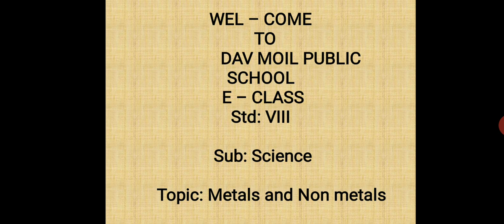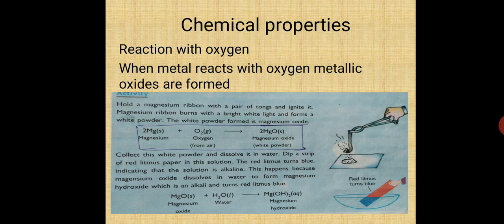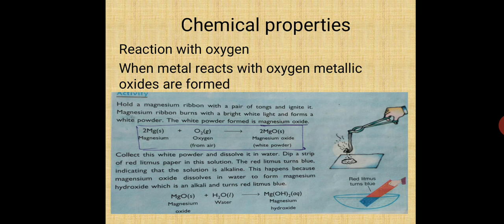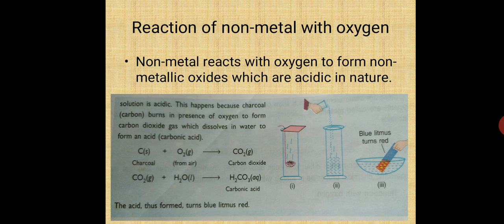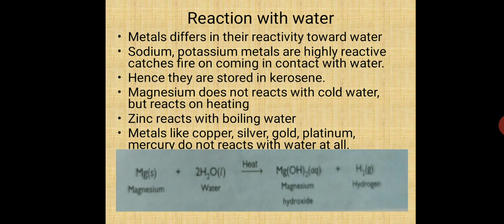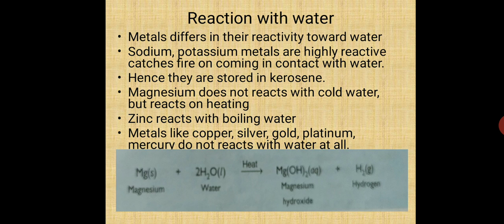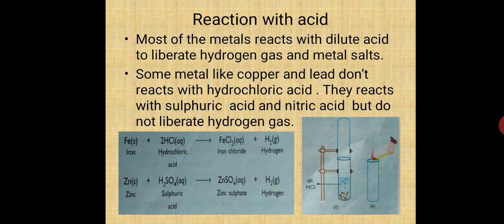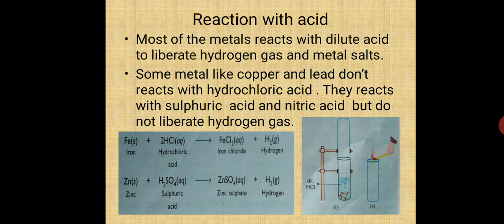Std VIII Science Metals & Non metals III